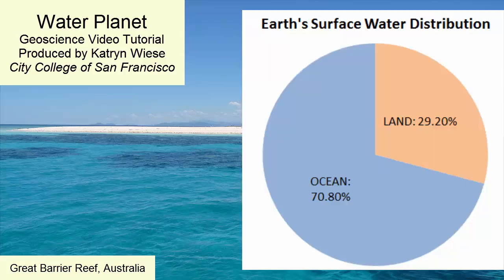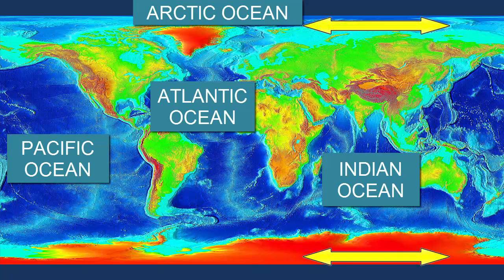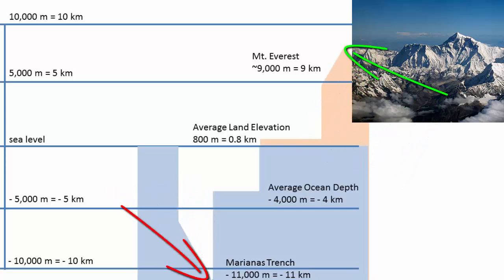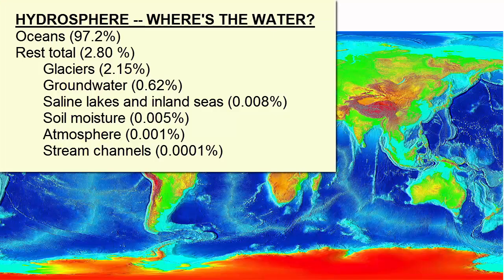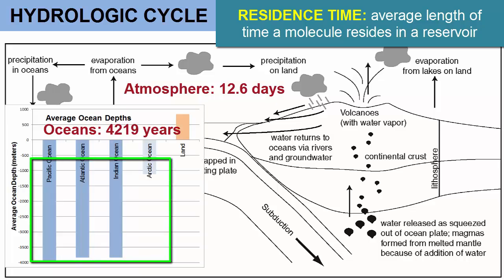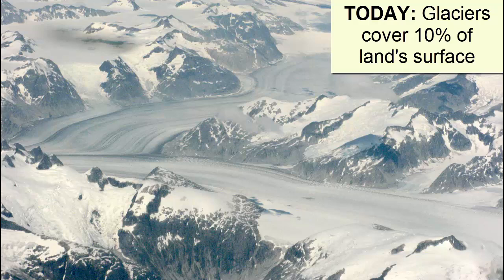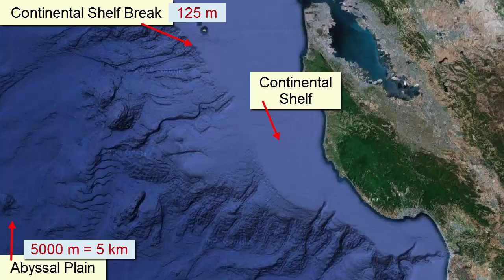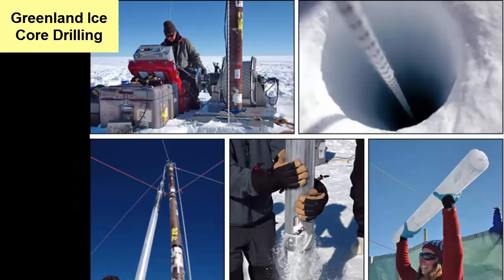Water Planet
For an introductory college-level earth sciences class: a review of basic world geography specifically comparing water distribution and comparison of land elevations and ocean depth.

**This video typically comes at the start of the semester. For a full playlist, refer to the Oceanography or Geology playlists on the Earth Rocks! YouTube Channel.